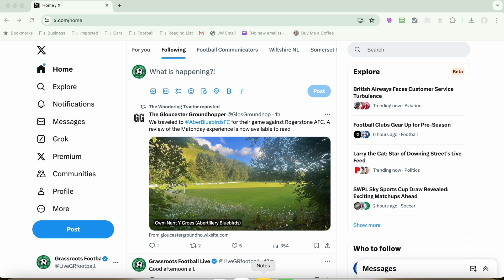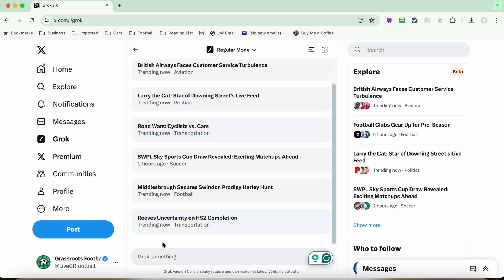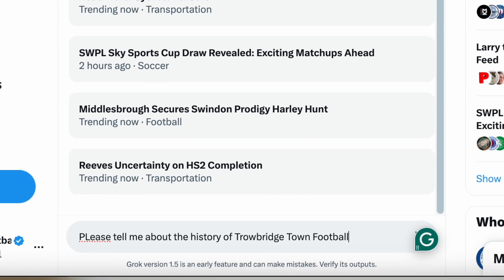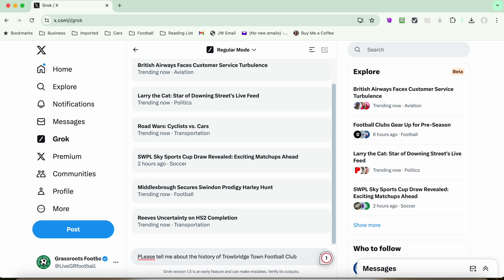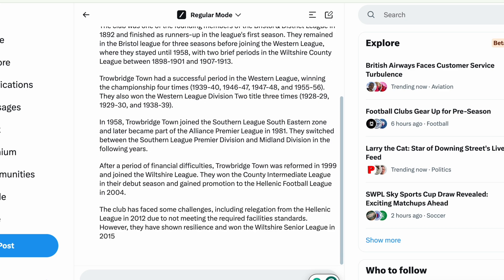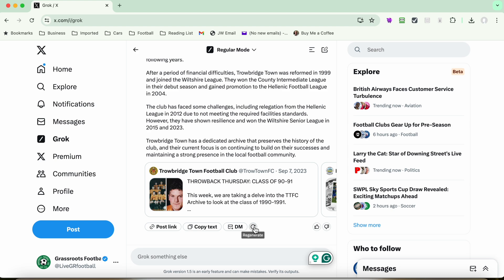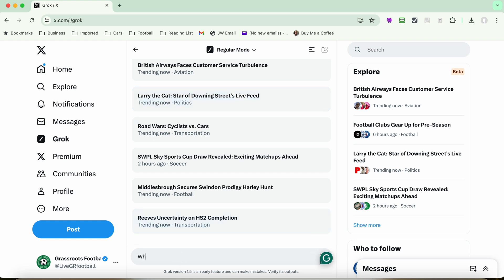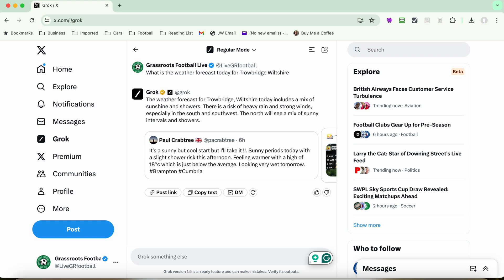How to use Grok - The X version of ChatGPT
X has its own version of ChatGTP. Elon Musk is going big on AI. How do you use Grok? Is it any good? Find out in this how-to video.